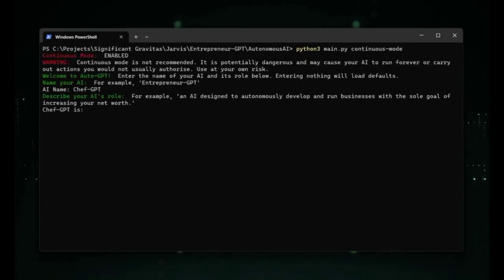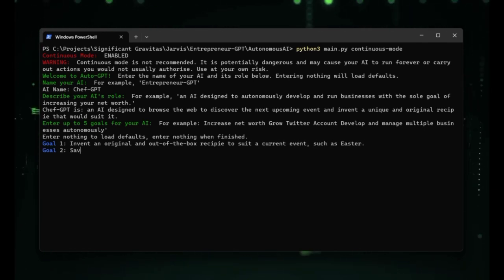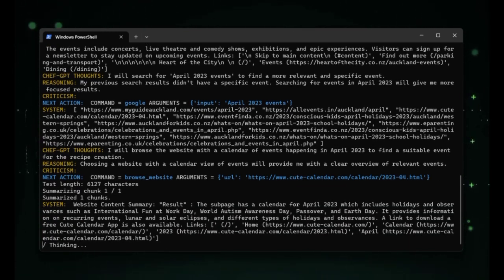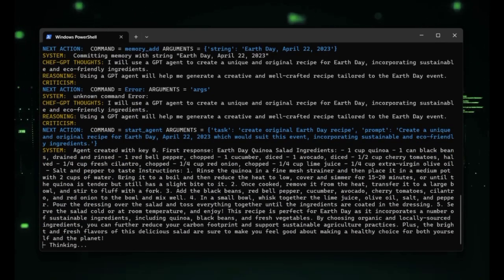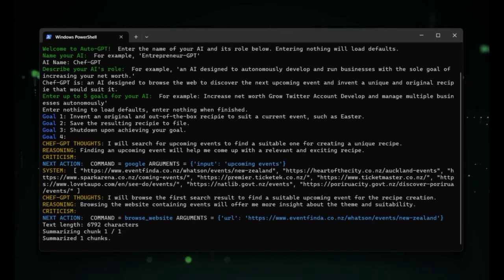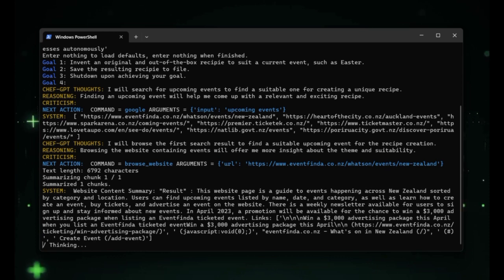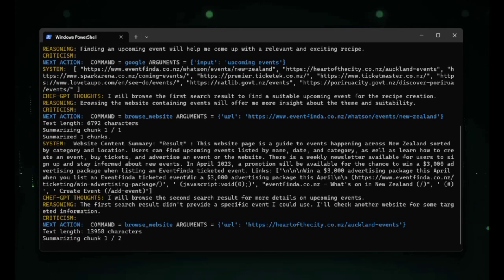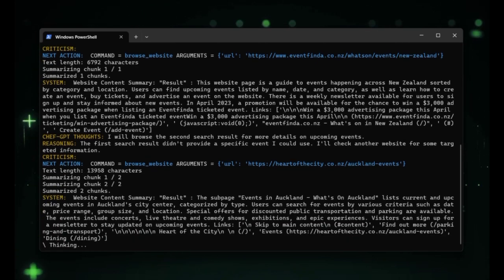How to Use Auto-GPT on Your PC?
Auto-GPT is a Python app based on GPT-4 that enables AI to act independently without user input. It breaks down AI actions into “thoughts,” “reasoning,” and “criticism” and works to accomplish user-set goals. The app is accessed via a web-based interface and uses GPT-4 and GPT-3.5 API to autonomously develop and manage businesses to increase net worth.